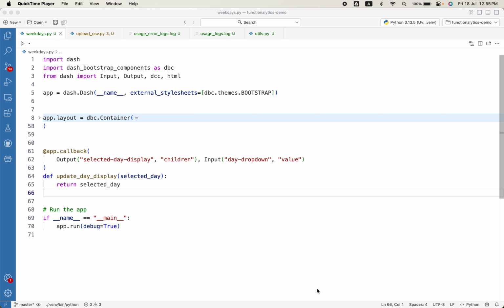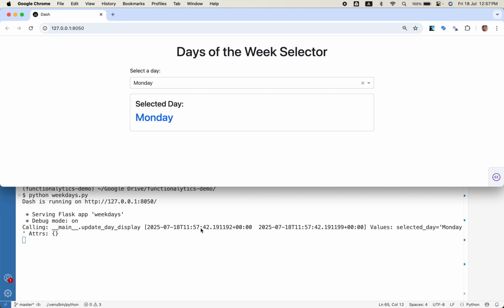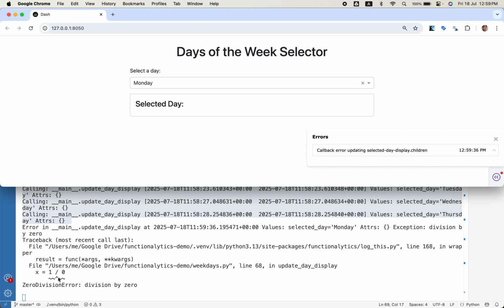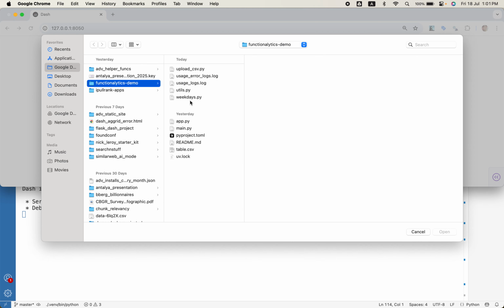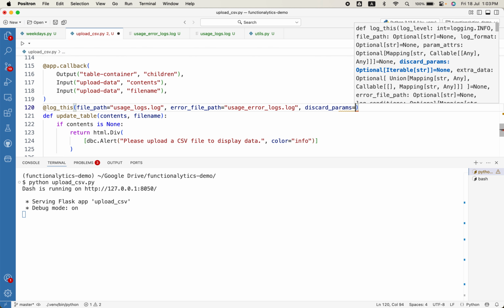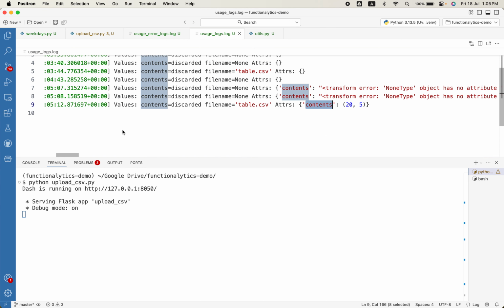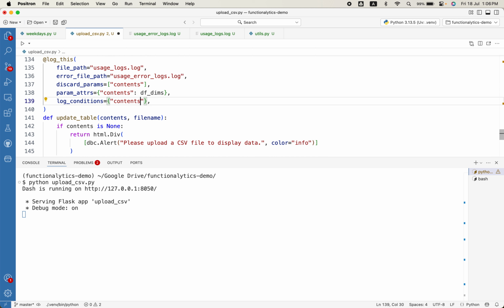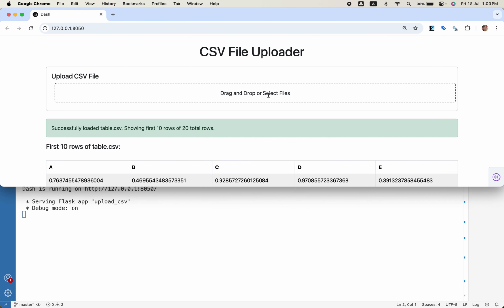Python app analytics for devs and product managers - functionalytics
An overview of how you can track and debug usage of your Python apps with a simple decorator, without having to change any logic of your app:

🔵 Track which options are used the most (in a dropdown, slider, file upload, etc.)
🔵 Save logs to your own file
🔵 Save errors together with the full traceback in a special separate file
🔵 Discard logging of unreadable items (images, files, very long input text, etc.)
🔵 Log attributes of unreadable items (size of a file, word count of input text, etc)
🔵 Conditional logging: Only log if certain options were chosen, or if the file size is larger than a certain value
🔵 Log sampling: using conditional logging you can make sure you only log a certain percentage of interactions in case you have massive traffic

pip install functionalytics